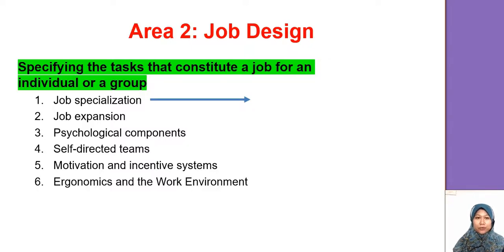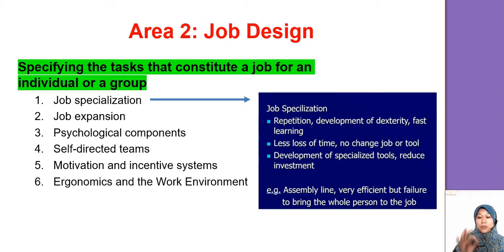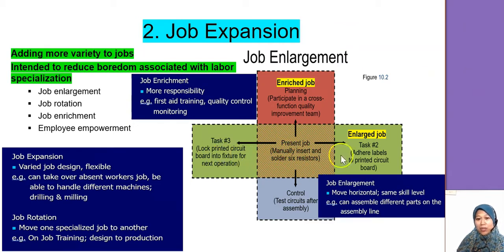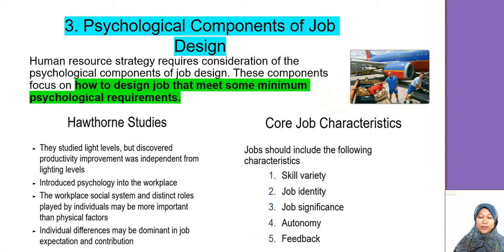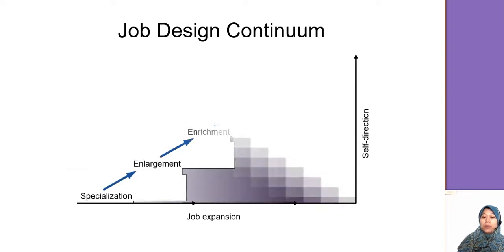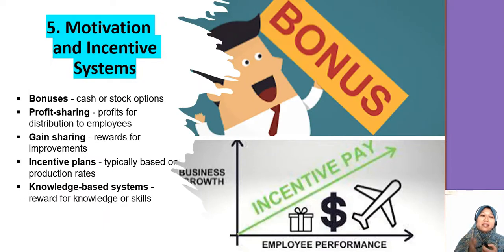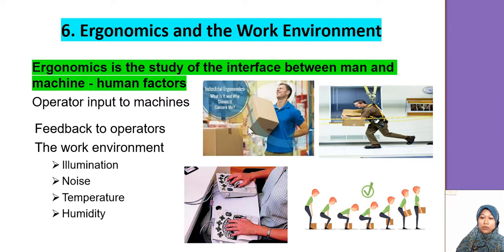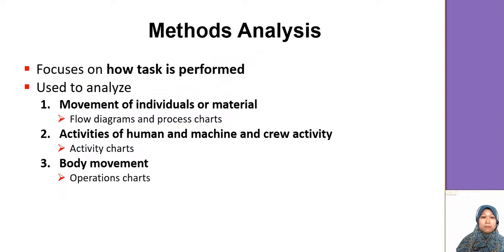MEM675 3C Human Resource & Job Design part 2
Understand Job design; labor specialization, job expansion, motivation and incentive systems, self directed teams, ergonomics and work environment